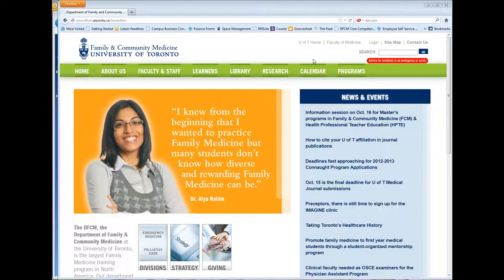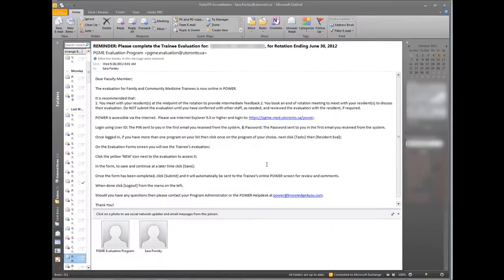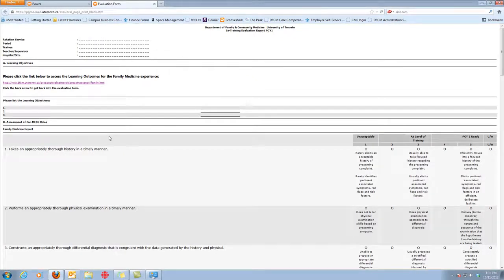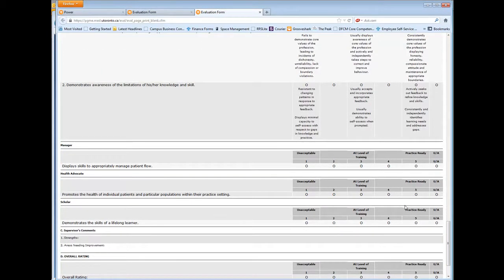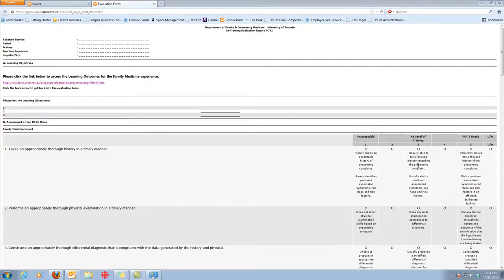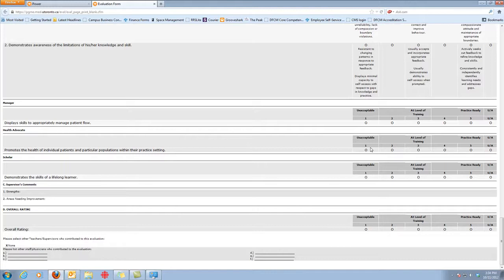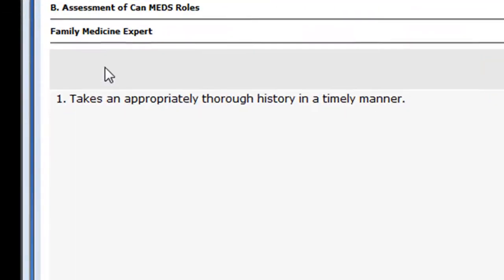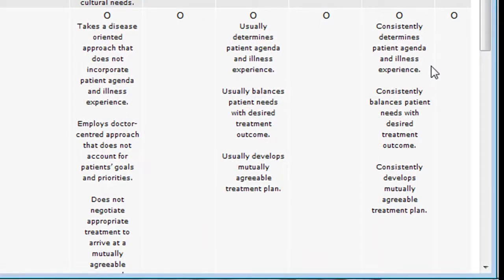An Introduction to using Field Notes and ITERs